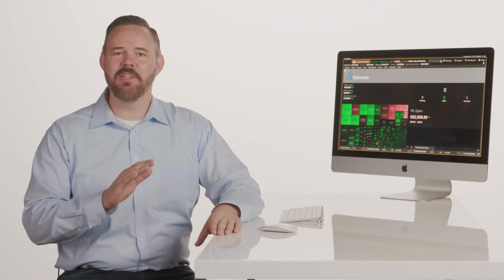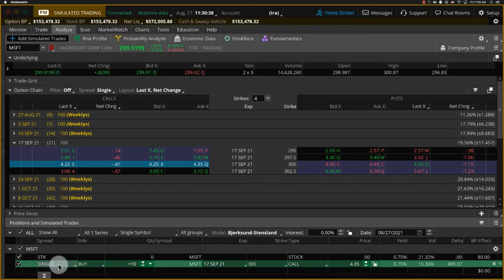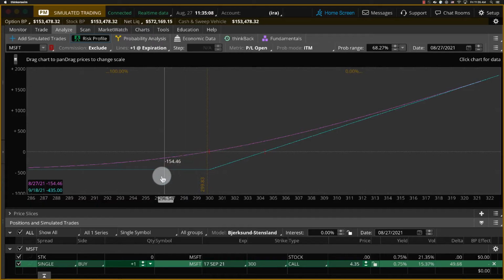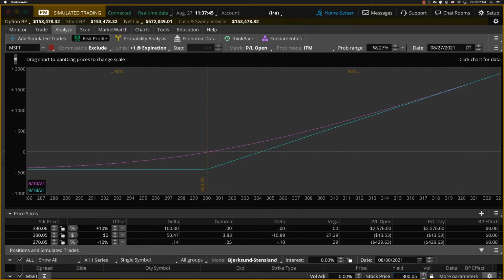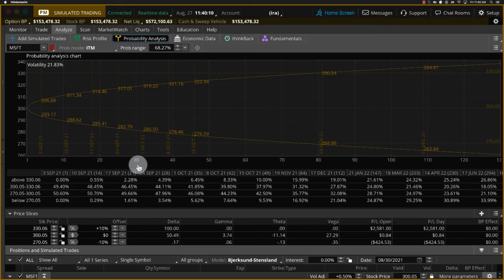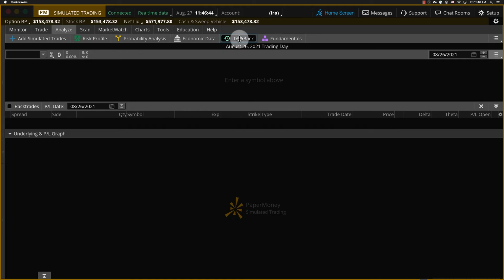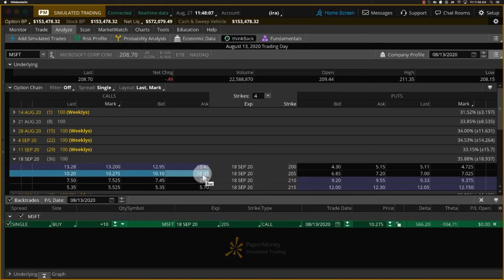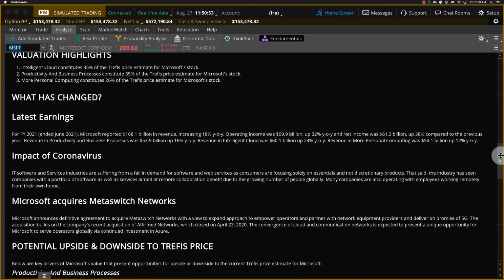Intro to thinkorswim® Analyze Tab: Simulated Trade, Risk Profile, and Probabilities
The thinkorswim® analyze tab allows investors to analyze stock, options, and futures trades. Using these tools, investors can create models that help them anticipate potential outcomes or learn more about a security. This video will provide a broad overview of the many tools available and give you a quick demonstration of its power.

(0823-3UXW)